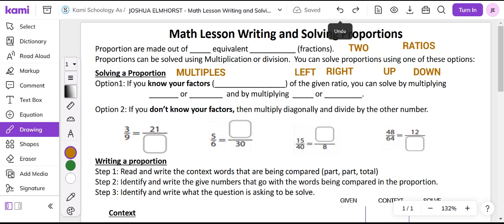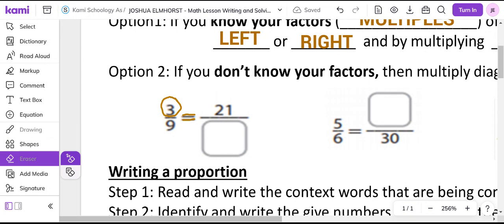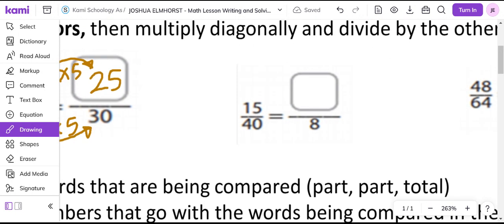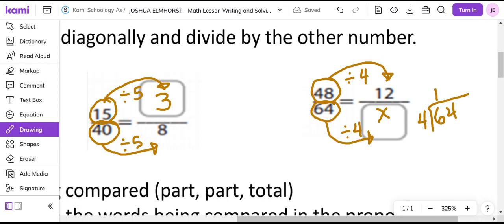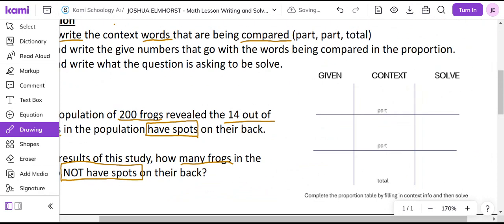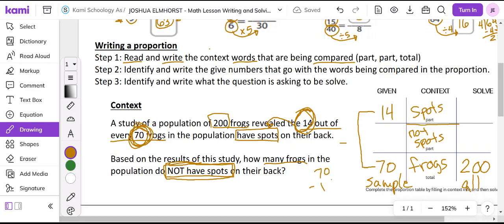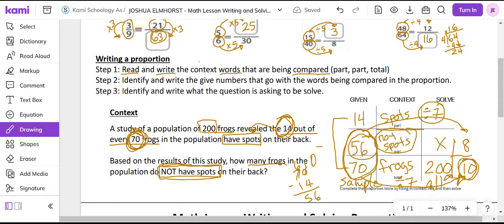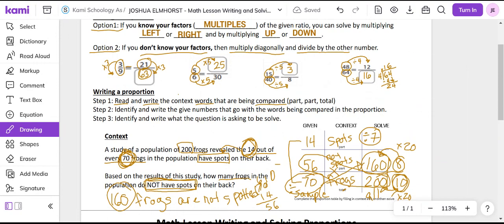Elmhorst Math Lesson Writing and Solving Proportions